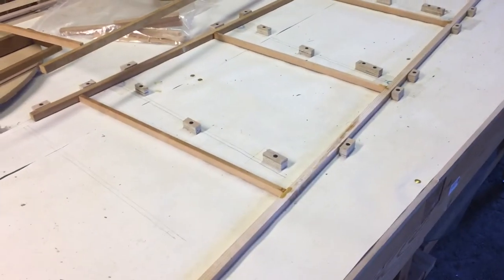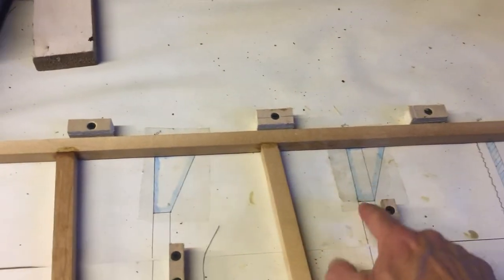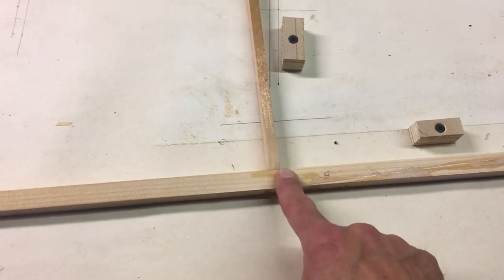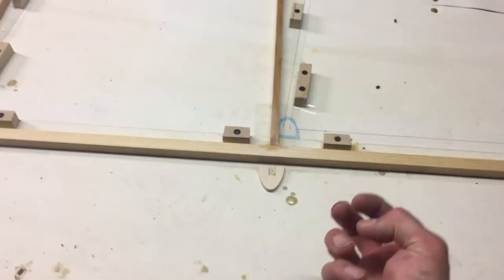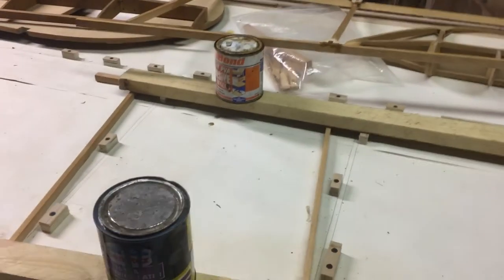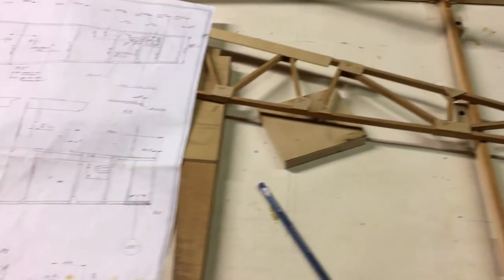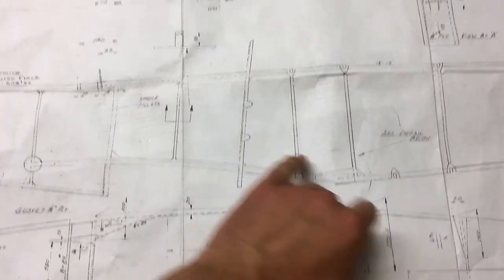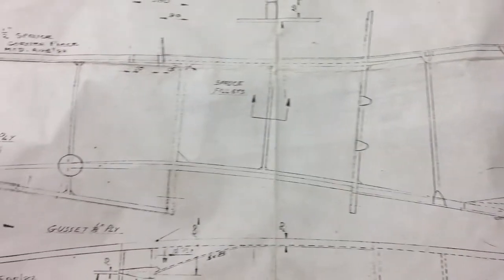Druine D31 Turbulent Build Vlog Episode 16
A Vlog to document the construction of a Druine D31 Turbulent in my workshop/shed/outbuilding/hovel.  I bought a part-built project which has many of the key assemblies already made and I am intending to complete to airworthy condition.

Work on the other side of the rear fuselage, and an inspector calls.